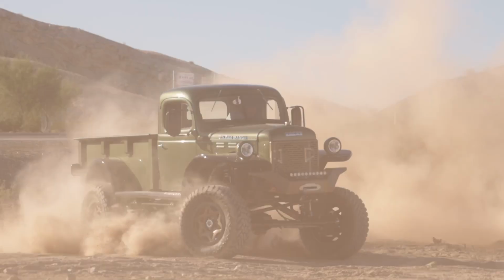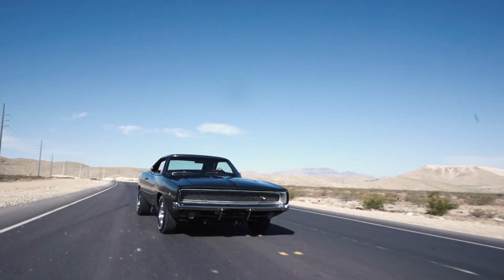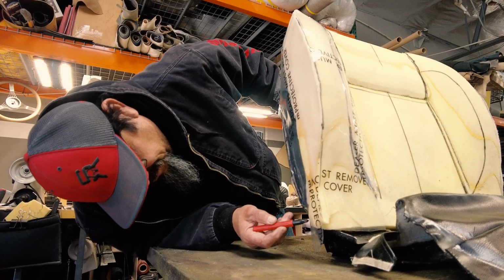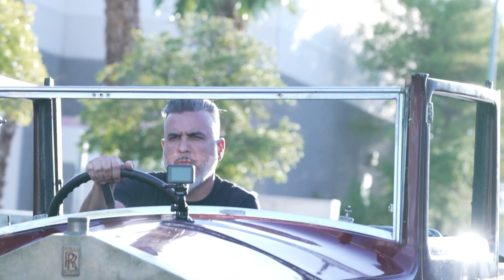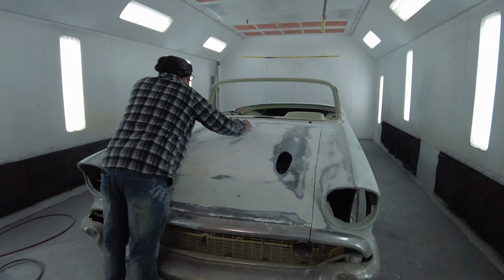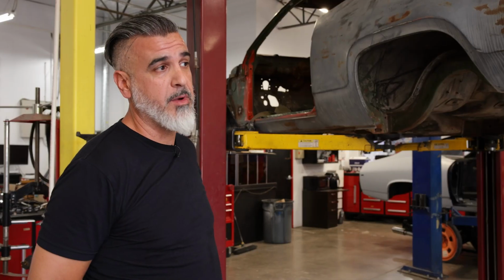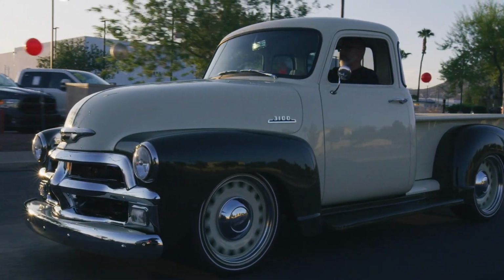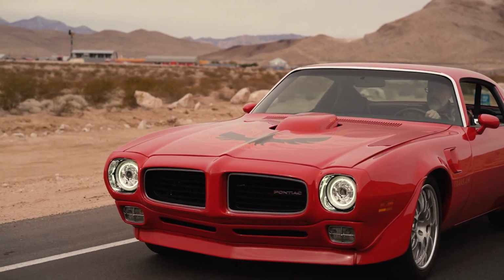Divine 1 Customs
Divine 1 Customs is a Las Vegas based, all service auto shop. At Divine 1 Customs, we do everything from custom fabrication, to top to bottom restorations. Our team is made up of expert craftsmen, and can dive into any project - Cars, trucks, off road vehicles, bikes and so much more. All American built and crafted, let Divine 1 Customs bring your next idea to life.